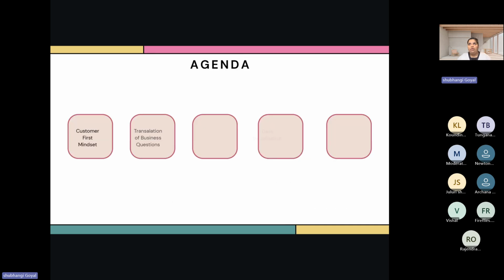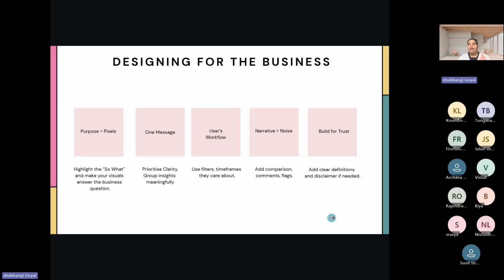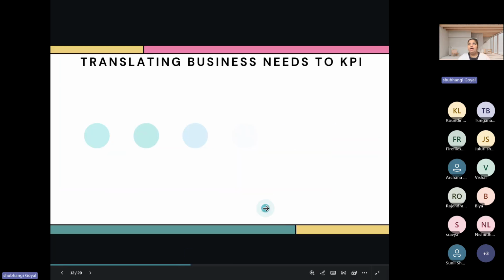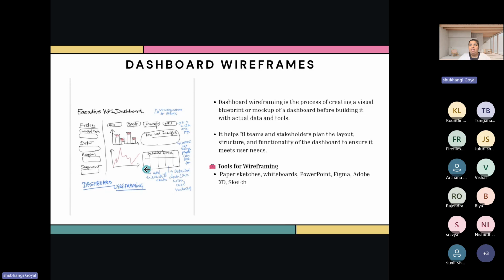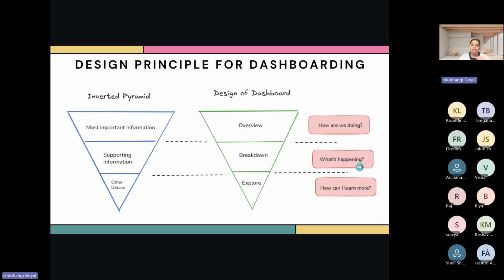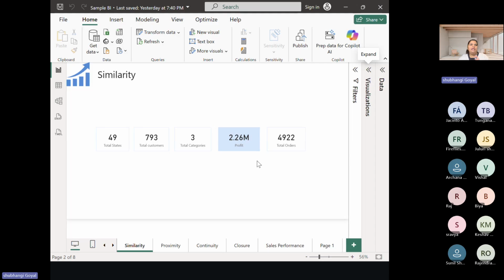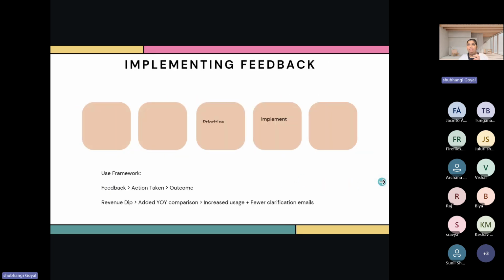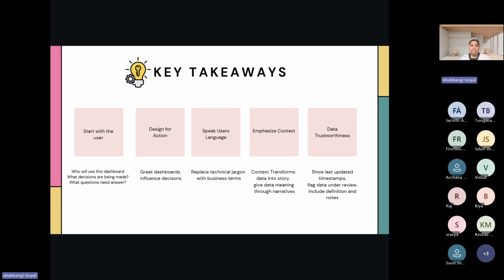Global Power Platform Bootcamp 2026 – Customer-First Analytics: Power BI Dashboard for Impact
10:00 AM - 11:00 AM 🎤 Shubhangi Goyal
Customer-First Analytics: Power BI Dashboard for Impact